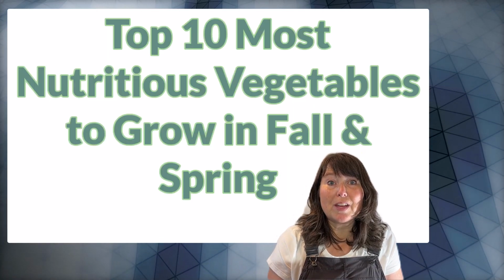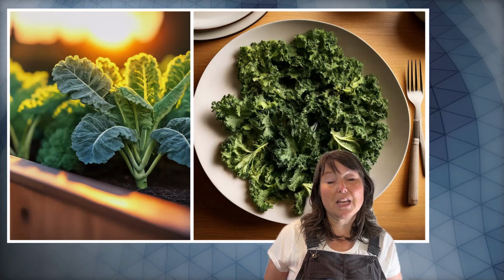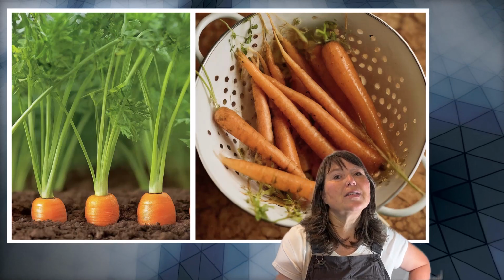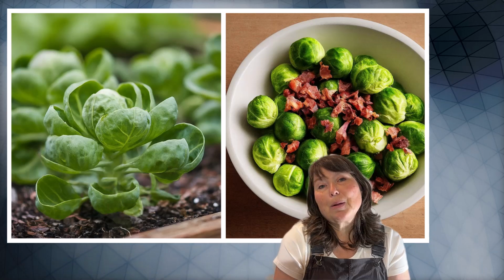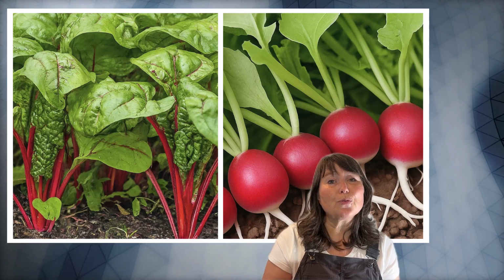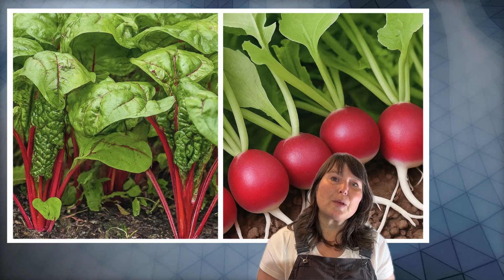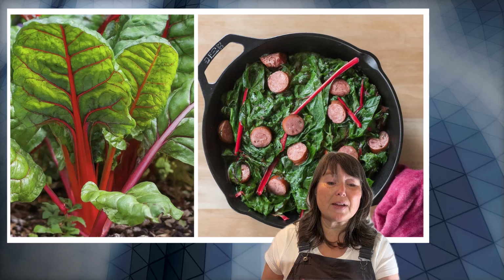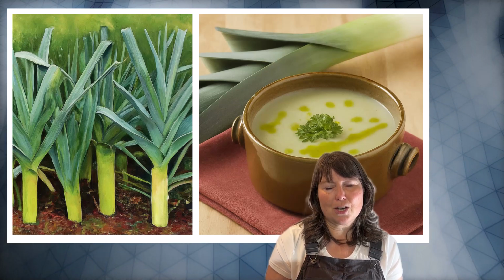10 Healthy Plants You Can Grow That You'll Actually Want to Eat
I think growing your own food is a great way to boost your health.  Watch this video to learn what my top 10 healthy veggies that you’ll actually want to eat are.

Try my membership for $1 for the first month!

Note - The images of the plants used in this video were generated using DALLE image generation from within Canva

00:00 Intro
03:16 Kale
04:41 Broccoli
05:35 Carrots
06:33 Brussel Sprouts
07:48 Cauliflower
09:06 Beets & Radishes
11:05 Swiss Chard
12:53 Leeks
14:26 Outro